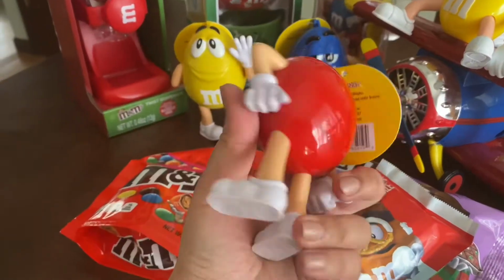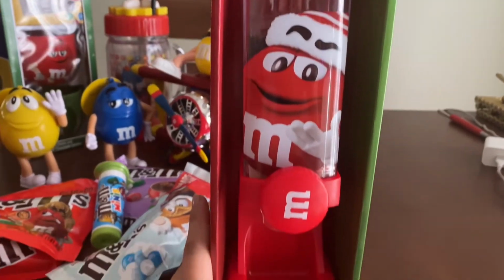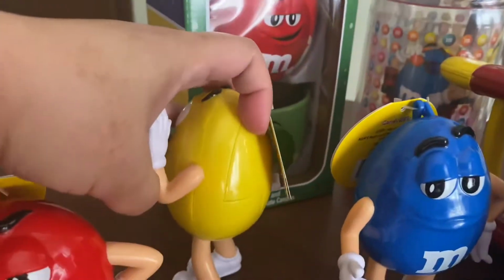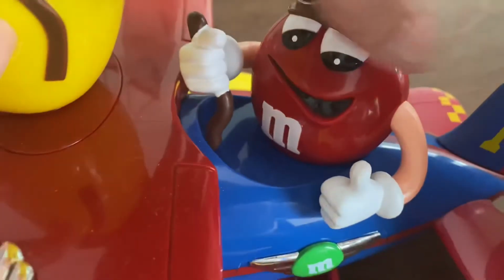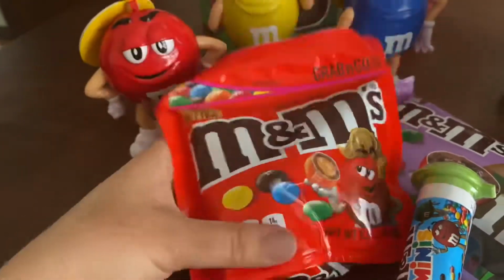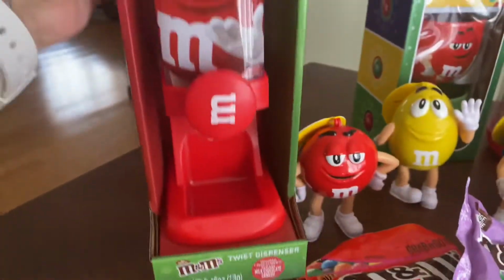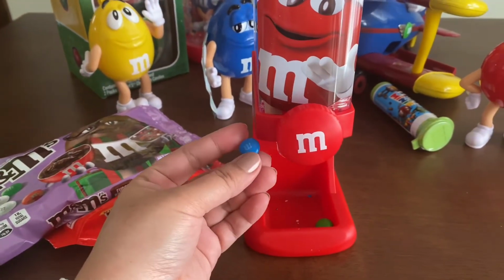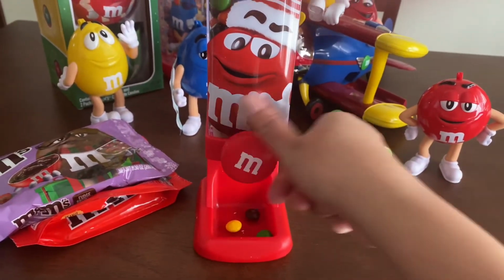M&M’s Madness || M&M’s Collection with Chocolates and Toys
Sharing the addtional M&M’s product I collected :) Hope you enjoyed watching it.